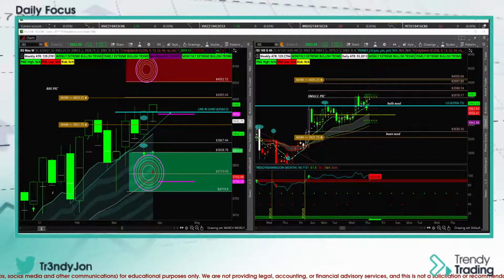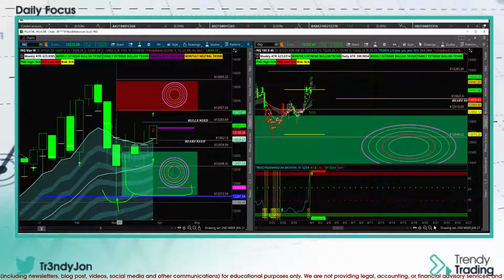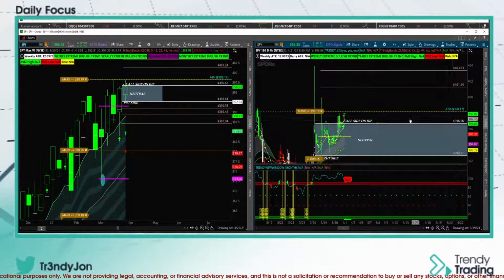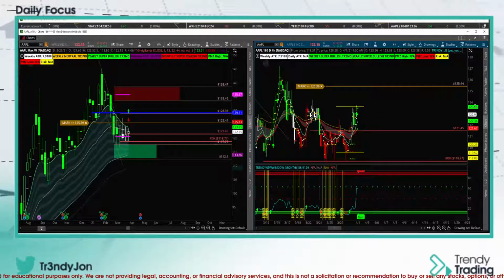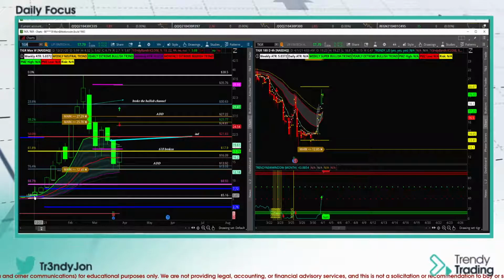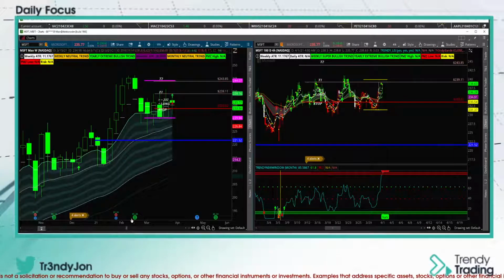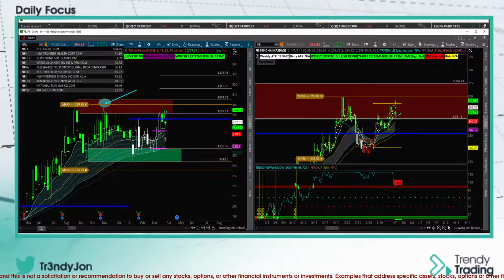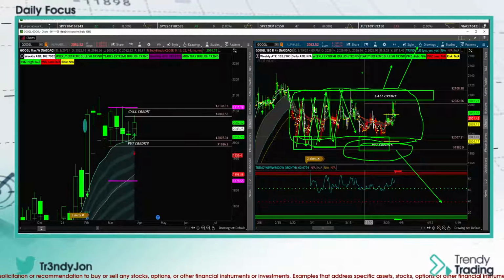Is the StockMarket in an Uptrend Yet? Today $AAPL $TIGR $FUBO $SQ $SPY $QQQ